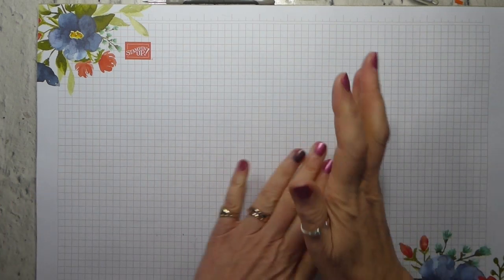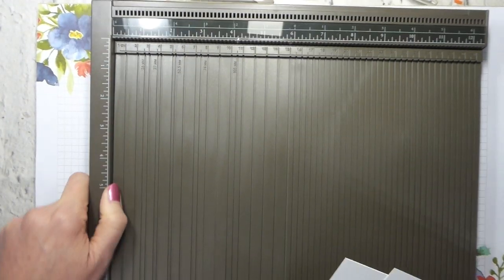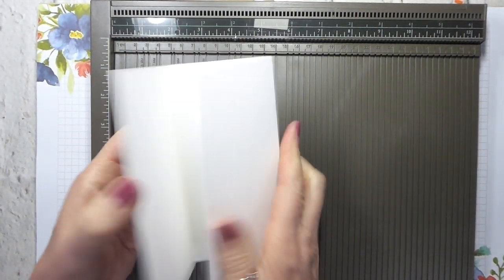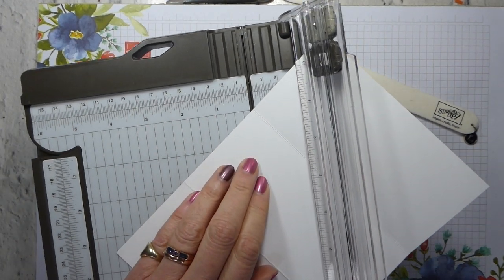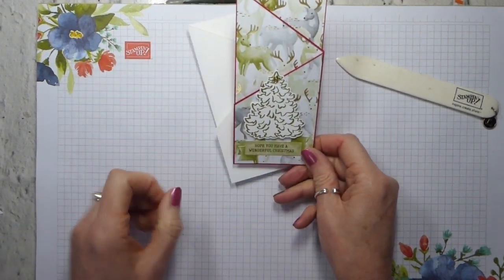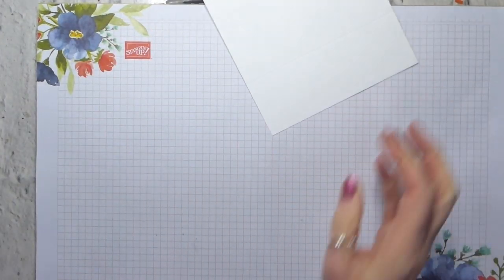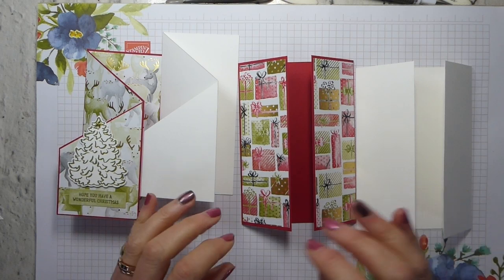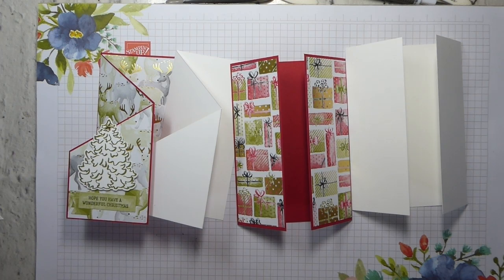Top Tip Tuesday - Easy Fancy Folds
4XUCNMA6